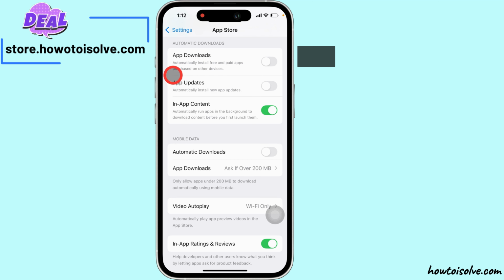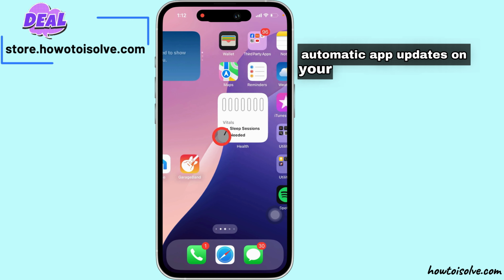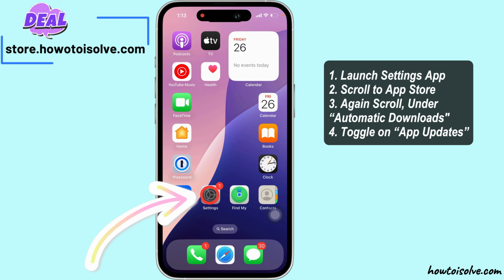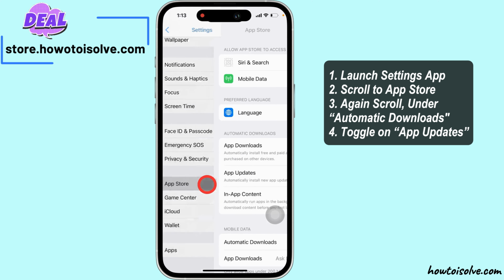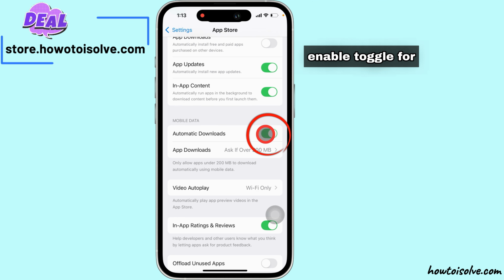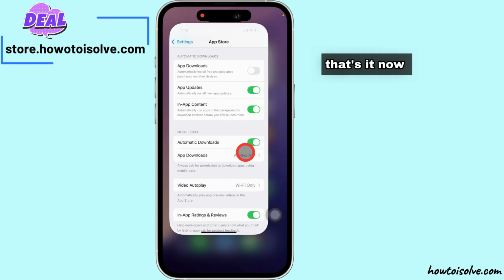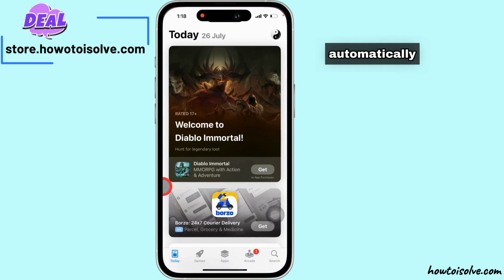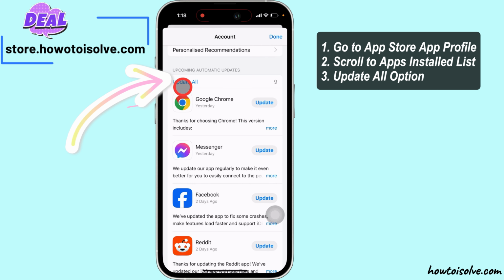How to Automatically Update Apps on iPhone (iOS 18) iPhone 15, iPhone 14, 13, 12, 11, X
Enable Auto Update apps on iPhone or Update all apps at once in backgroud on any iPhone (iPhone 15, iPhone 14, iPhone 13, iPhone 12, iPhone 11, iPhone X).

Timestamp:-
00:00 intro
00:23 Auto Update
01:03 Update All Apps
01:23 Outro

Automatically update apps iPhone,
iPhone app updates,
Enable automatic app updates,
Auto-update apps iOS,
iPhone settings for app updates,
Update apps automatically iPhone,
How to auto-update apps,
iPhone app update settings,
iOS automatic app updates,
Turn on auto updates iPhone,
Manage app updates iPhone,
App Store automatic updates,
iPhone update apps tutorial,
Auto-update iPhone apps,
iPhone app update instructions,
Code: SIDWJXUF7JZXASMB

XX XX